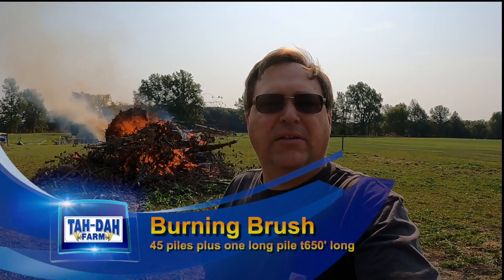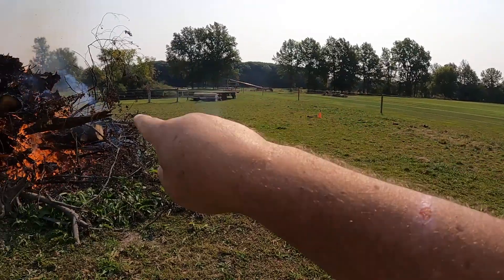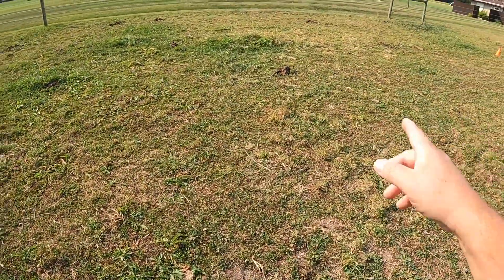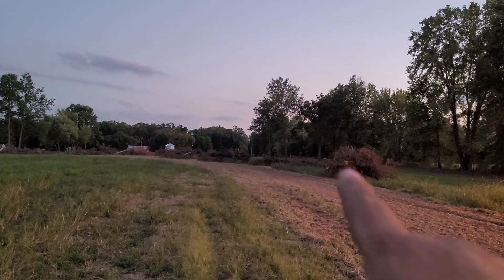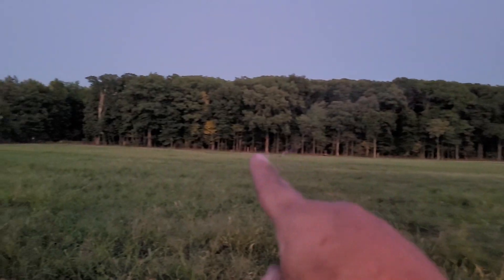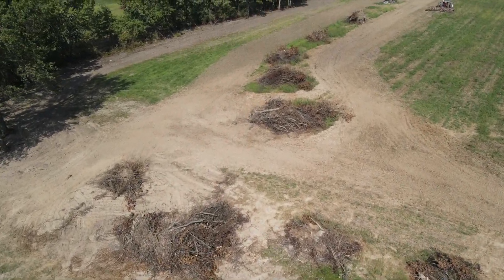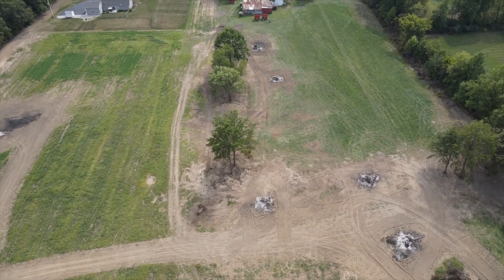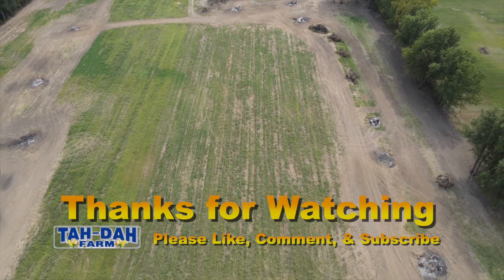Burning the Brush from Cleaning Fence Rows